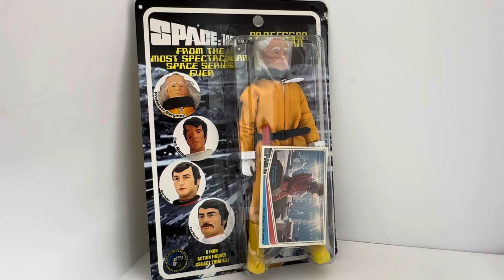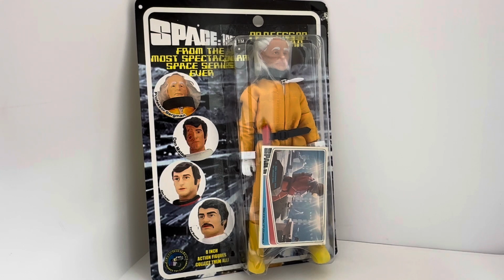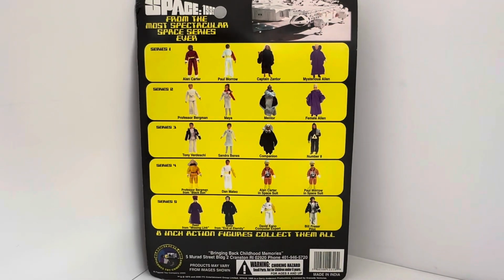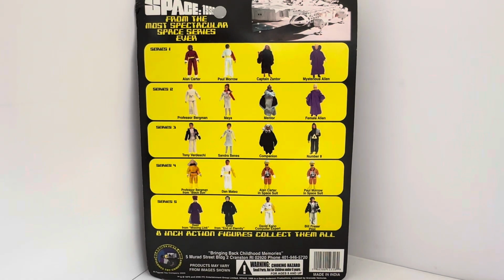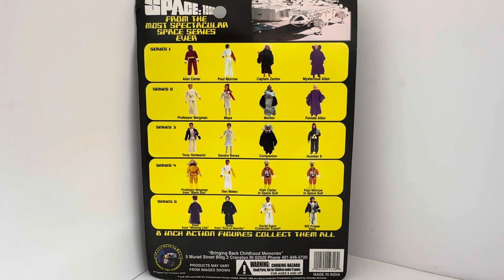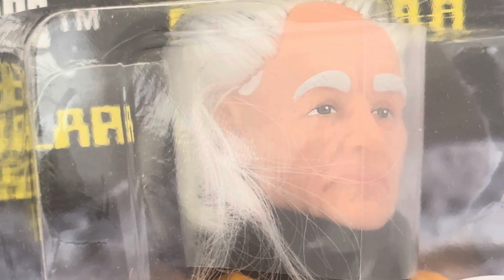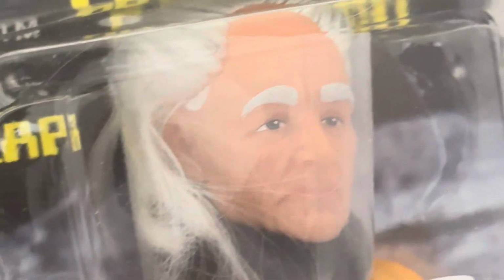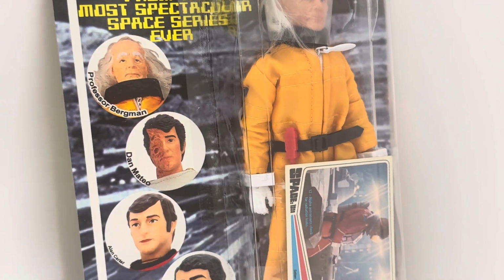Vintage 2004 Space 1999 Professor Victor Bergman In Radiation Suit From Black Sun 8" Action Figure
Vintage 2004 Space 1999 Mego Style Professor Victor Bergman In Radiation Suit From Black Sun 8" Action Figure With Trading Card - Factory Sealed Shop Stock Room Find. In 1975 Palitoy in conjunction with Mego products, released there series of Space 1999 Action Figure lines, to tie in with the smash Hit television programme. Although the figures was fairly successful, they run did not last very long, due to the programme being axed buy ITV. The original Mego figures are now very hard to find and very very expensive. In 2004 Figures Toys began to re issued the figures based on the original Mego figure range. This is the figure of the Moonbase Alpha Chief Scientist from the first season Professor Victor Bergman dressed in a Radiation Suit, from the episode Black Sun. This 8' fully articulated figure Comes complete with Belt and Commlock plus a very rare Trading Card from 1976, and is a must for any Space 1999 fan. Don,t mis out on this amazing hard to find item.